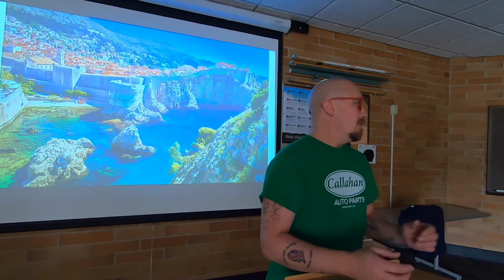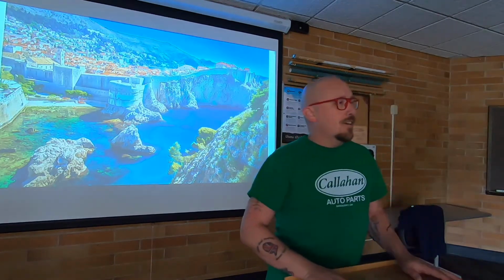Adding visual aids to your speech to make it memorable!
If a picture is worth a thousand words, then what does that say about the importance of great visual aids in a speech? When we use the right visual at the right moment in our message, we amplify the impact of that message. This video explores not only what to use with respect to visual aids, but how to use them and when.